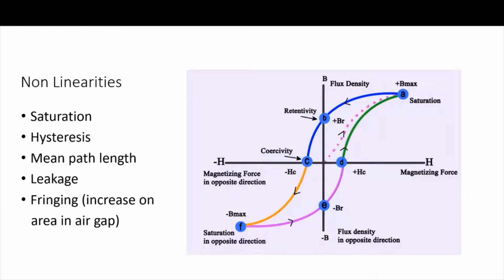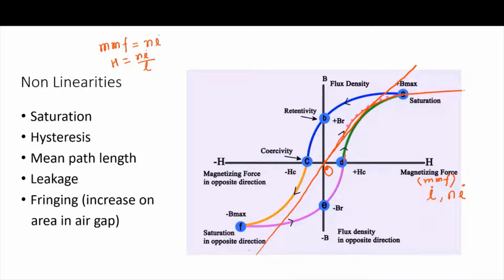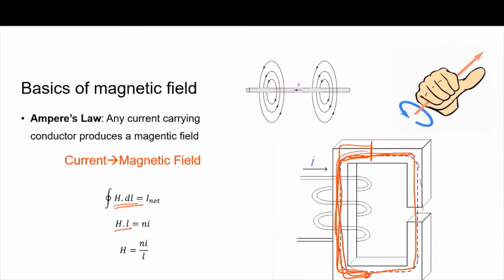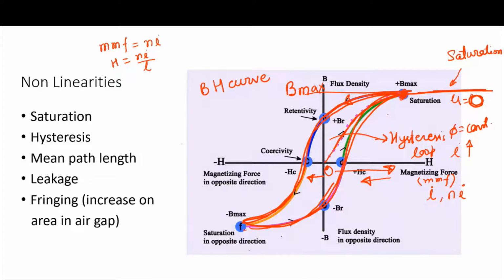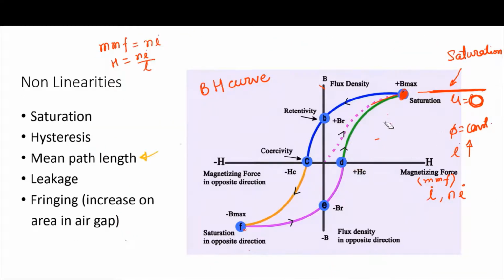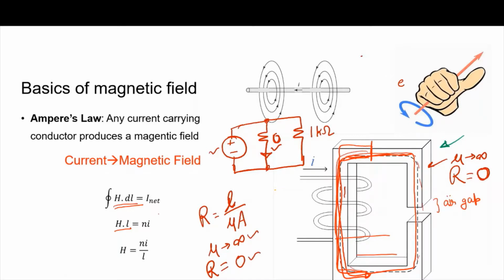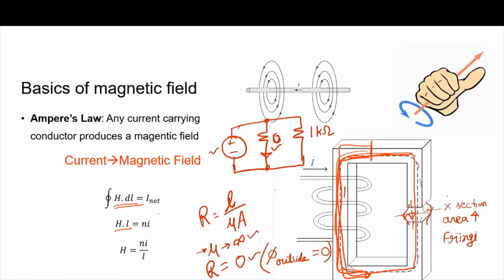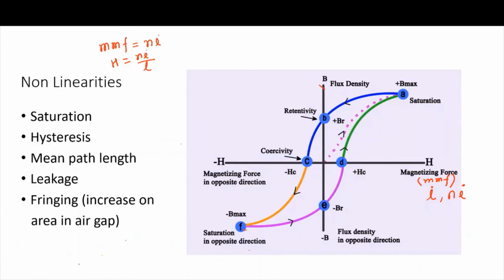1.3 Non Idealities of Magnetic Material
Here we are learning the nonidealities of a magnetic material. We are discussing. Saturation , hysteresis, leakage, fringing effect etc.